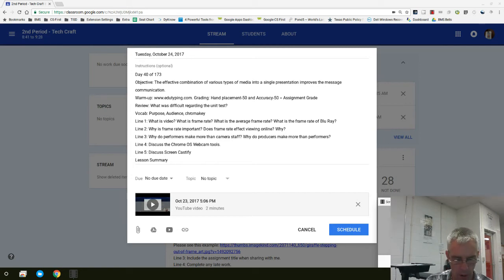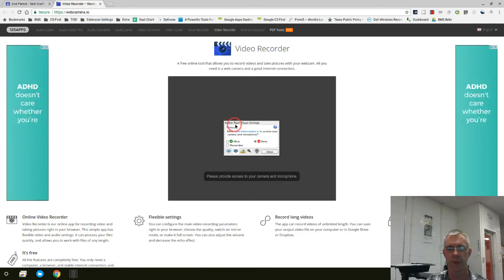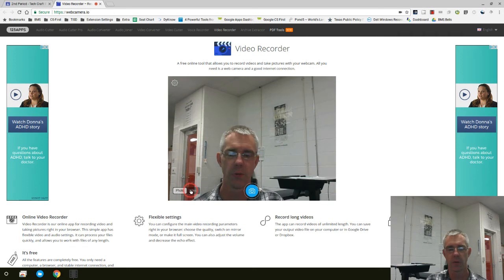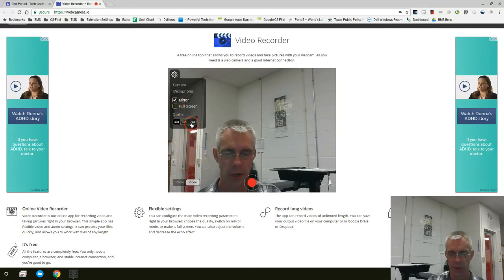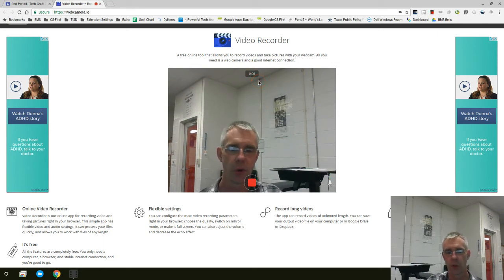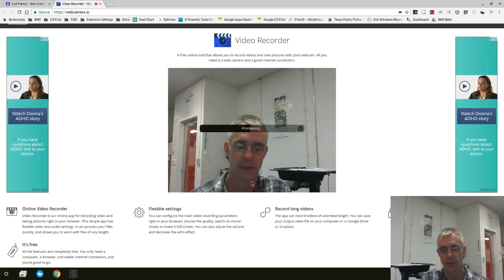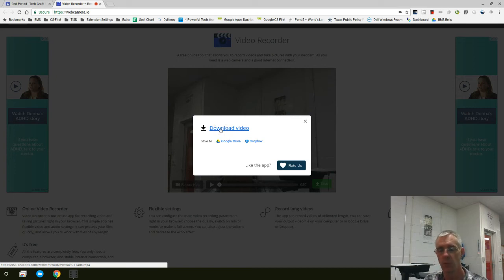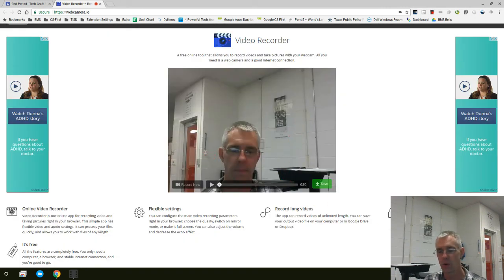How to use Chrome OS Video Recorder